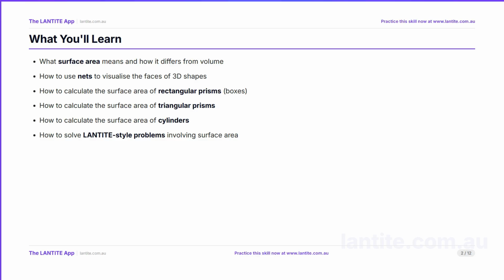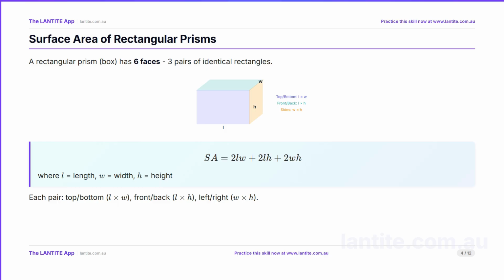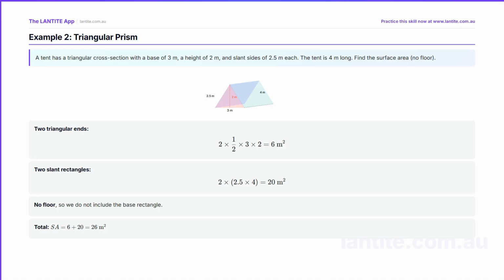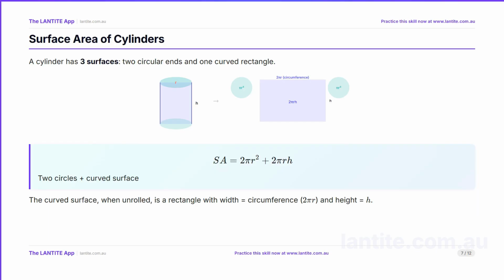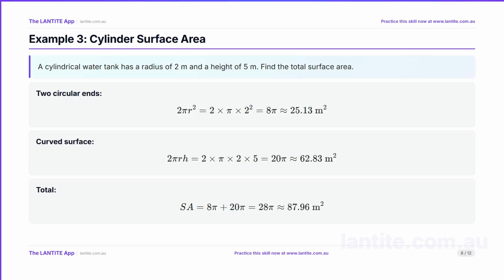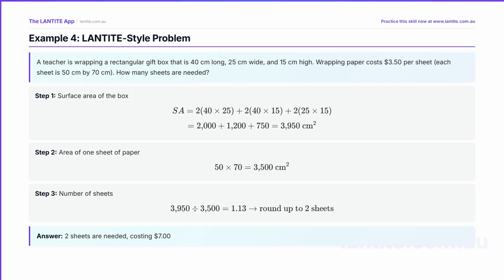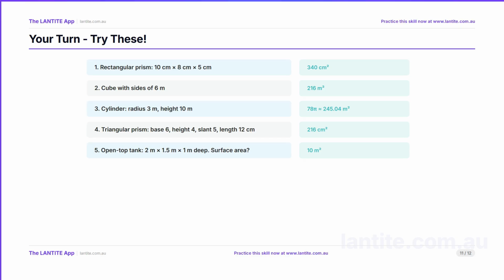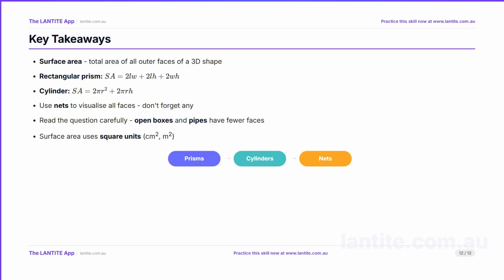Surface Area | LANTITE Numeracy (Part 22/47)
Surface Area - LANTITE Numeracy Preparation (Part 22/47)

Surface area of rectangular prisms and cylinders.

Topics covered in this lesson:
  • Surface Area Prisms
  • Surface Area Cylinders